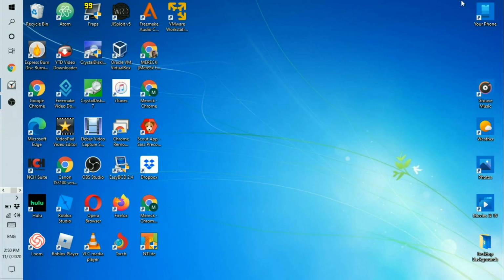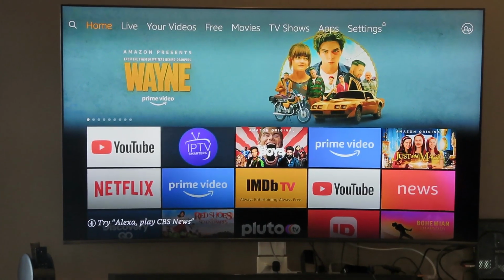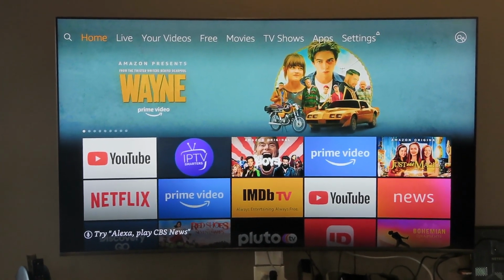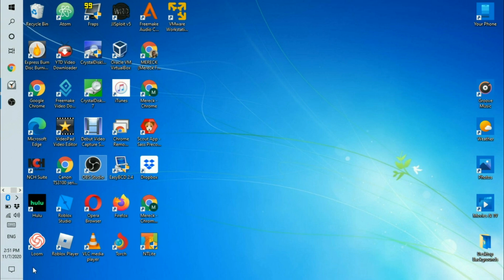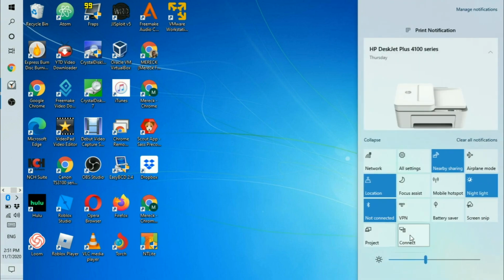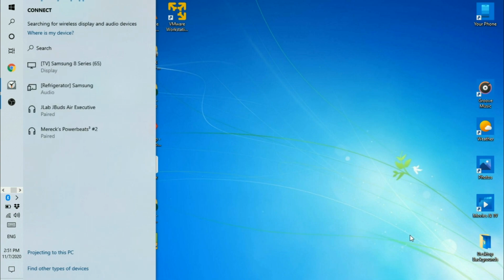How to Use Your TV As A Second Screen (No Adapters!)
This is an easy tutorial how to stream/connect or screen mirror your Windows 10 PC to your Smart TV. I hope you enjoy! Another video should be coming soon!